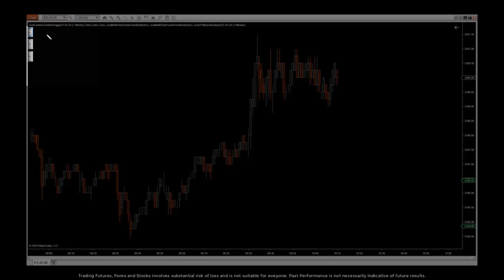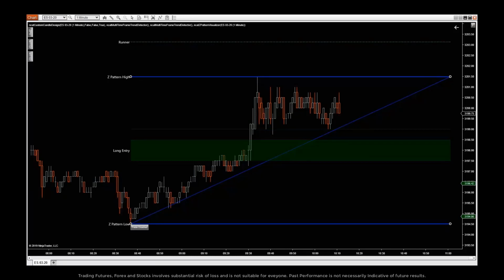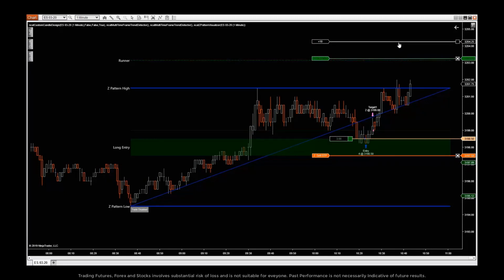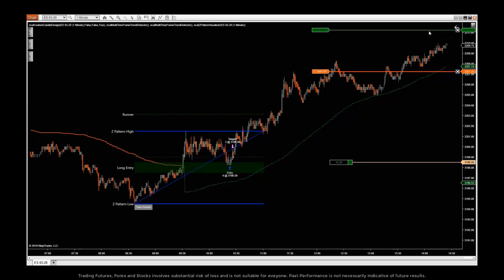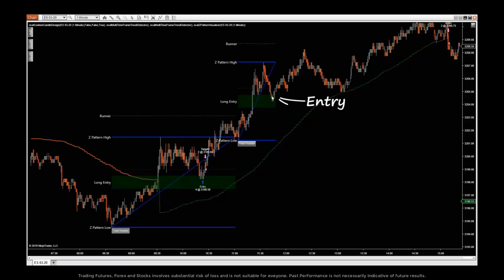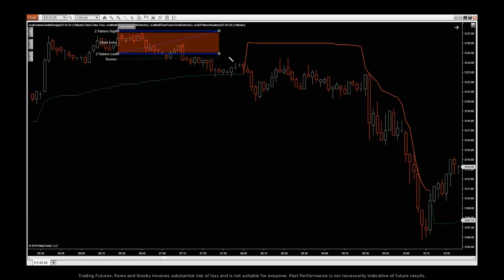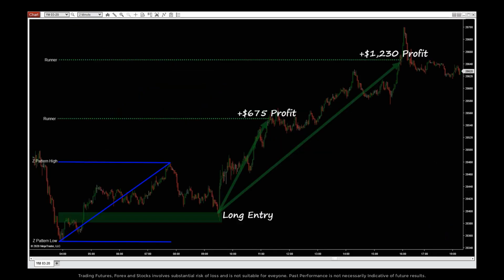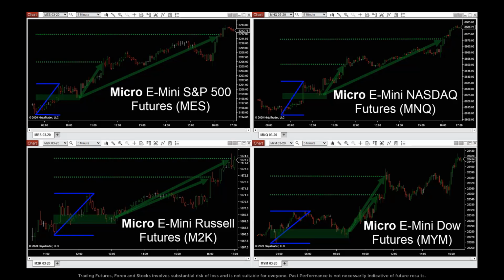Ninjacators - Quick Strike Program - E-Mini Z Pattern Program Demo Video